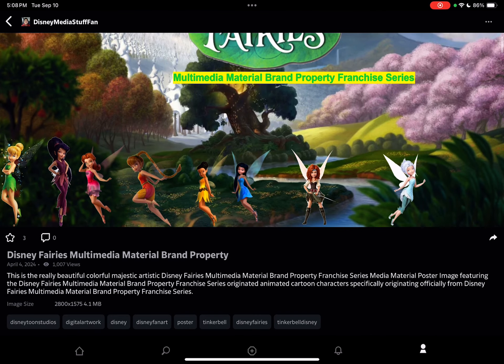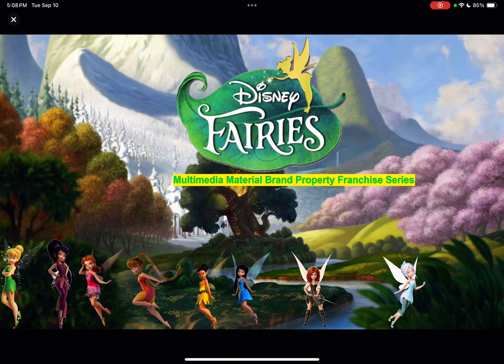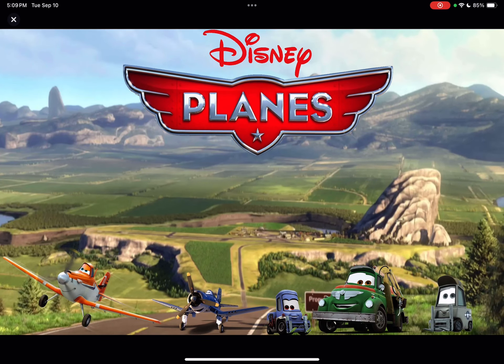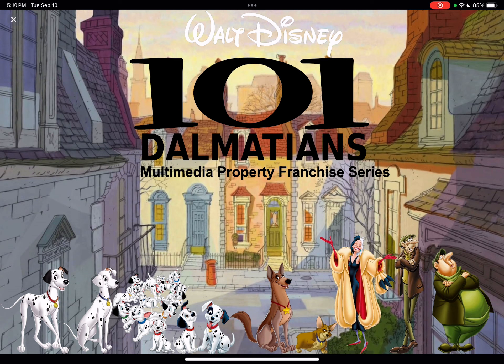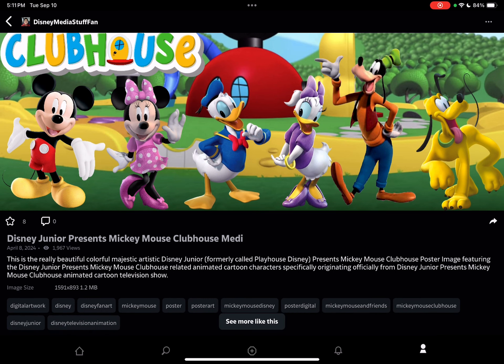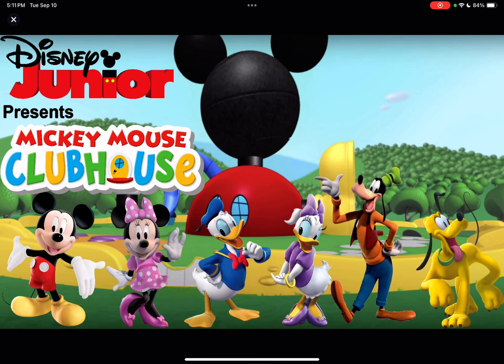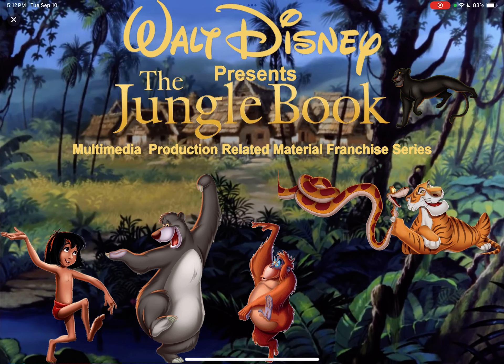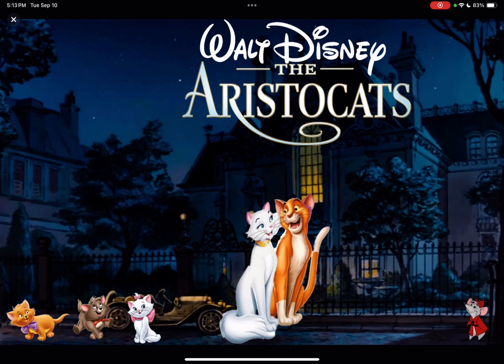The New Disney Themed Entertainment Media Digital Artwork Image Files Collection Series #10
These are my own personal tenth 6 new Disney Themed Entertainment Media Video Content Related Material Digital Artwork Image Files. I have created them using Microsoft Paint Classic, Microsoft Paint 3D, Microsoft Photos and the Adobe Photoshop art creation computer software program applications. I also used the Disney characters from the Disney Wiki FANDOM Wikia internet website and the Disney Coloring World Plus Apple Arcade digital art masterpiece creation mobile portable internet powered streamable accessible software related game app. I hope you actually enjoy them.